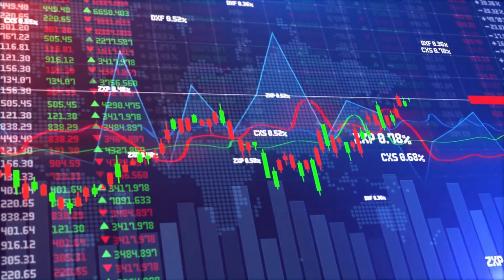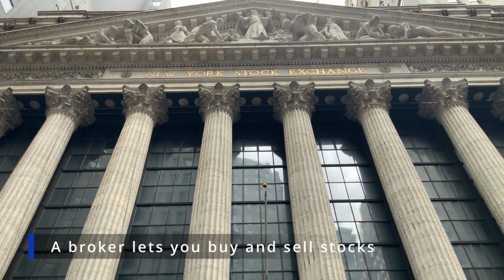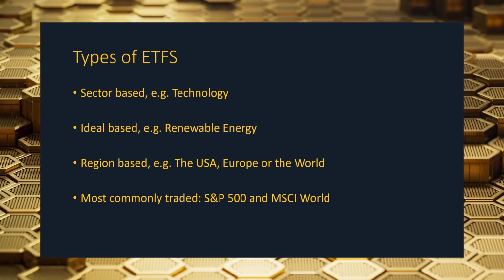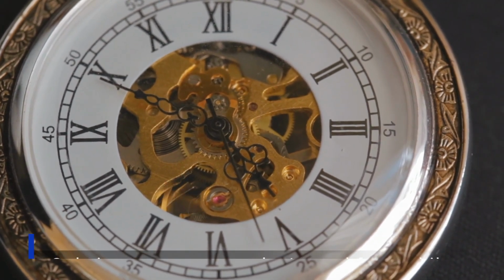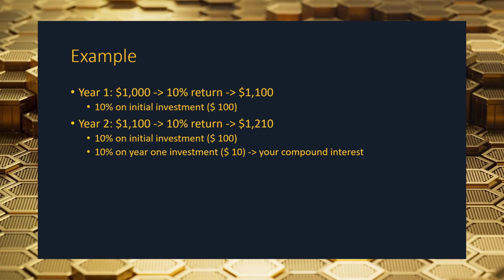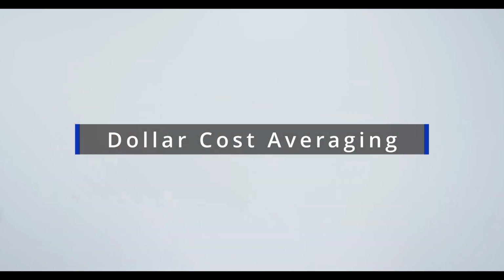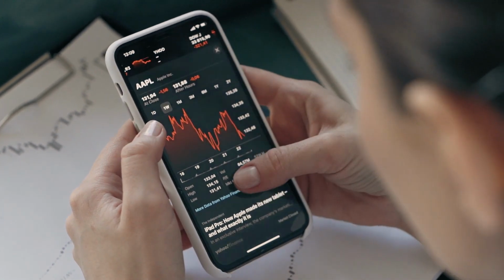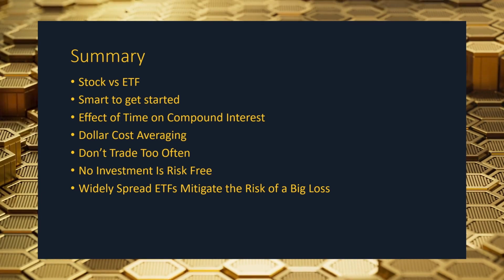Investing For Beginners: The ULTIMATE Guide To Get Started (low effort!)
If you're new to the stock market and eager to explore an effortless approach to investing, you're in the right place! This comprehensive guide is tailored for beginners like you, providing step-by-step insights into the world of stocks, ETFs, compound interest, and the game-changing strategy of Dollar Cost Averaging.

00:00 Intro
00:56 What is a stock?
01:50 ETFs and Stocks
02:52 Beginners and ETFs
04:12 Compound Interest
06:00 Dollar Cost Averaging
07:03 Bonus Tip
07:27 Is investing in the stock market risky?
08:04 Summary

In this video we will look into Stocks, ETFs, Compound Interest and Dollar Cost Averaging. You don't need to have any prior knowledge to follow this guide. The secret to an easy way to get started on the stock market is to buy widely spread ETFs (like the S&P500 and the MSCI World) and do that every month - this is called Dollar Cost Averaging. The power of compounding will help you grow your wealth immensely. It is not a problem if you don't know how to pick stocks, because an ETF is a combination of many stocks. You will follow the whole market. But also if you want to get started with investing with just a little bit of money, this strategy can work for you.